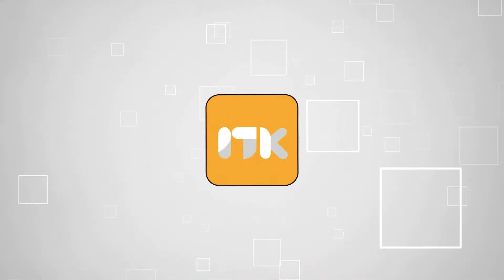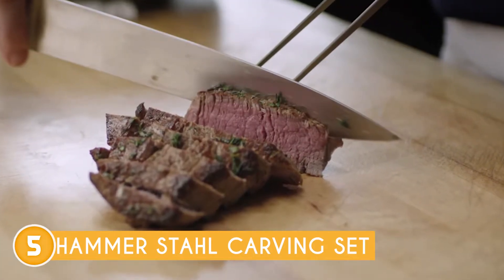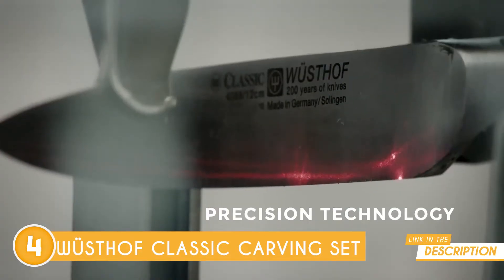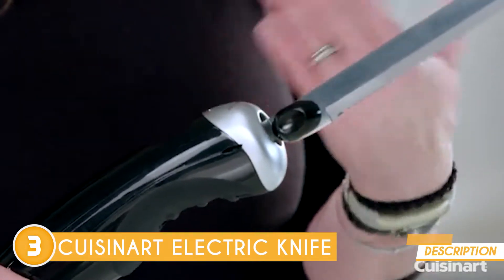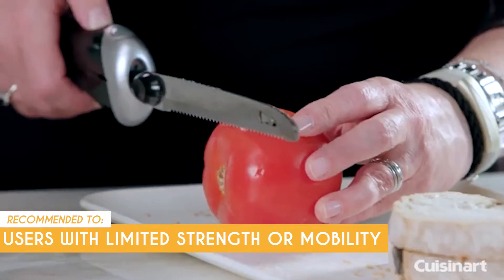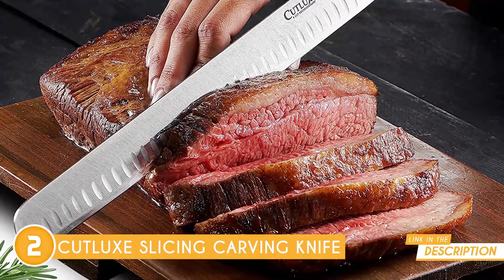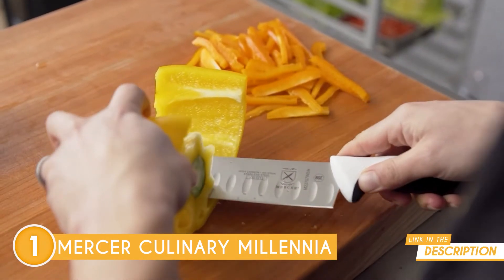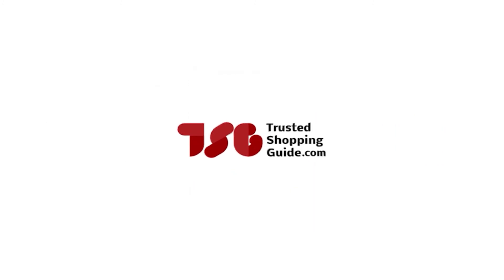✅ Top 5 Best Turkey Carving Knife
best turkey carving knife | best electric carving knife for turkey | best knife to cut turkey

00:00 - Introduction

**00:49** - Hammer Stahl Carving set
**02:34** - Wüsthof Classic Carving Set
**03:58** - Cuisinart Electric Knife
**05:43** - Cutluxe Slicing Carving Knife
**07:39** - Mercer Culinary Millennia

With their sleek blades and ergonomic handles, these knives are the ultimate performance enhancers for your roasting triumphs. Get ready to unleash your inner culinary maestro as you effortlessly carve through succulent turkeys, creating culinary masterpieces that will wow your guests and leave them craving for more. So, grab your apron and let these best turkey carving knives lead you on a culinary journey like no other!